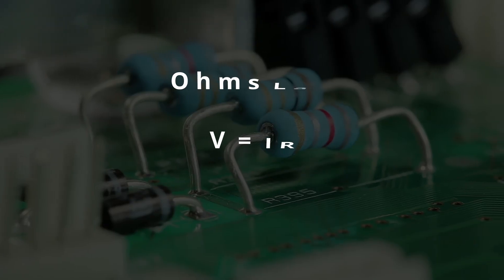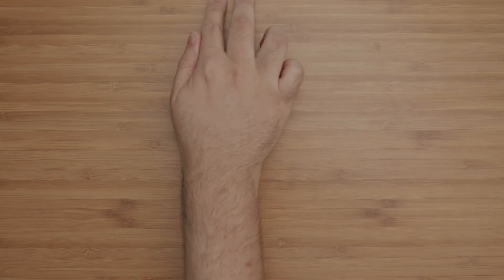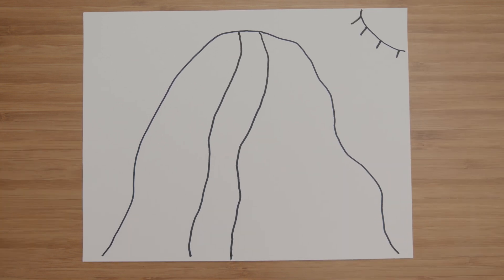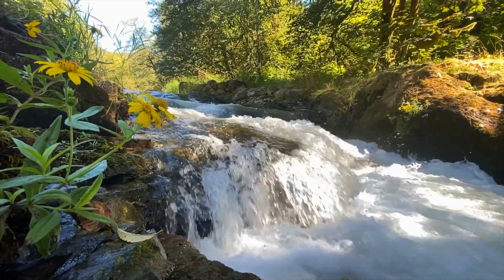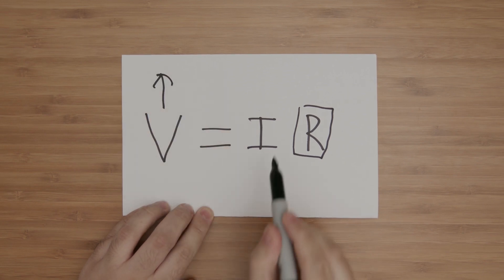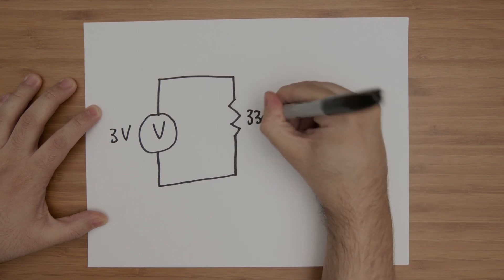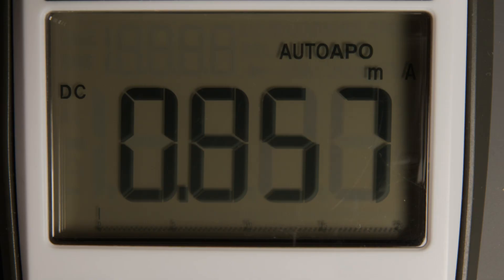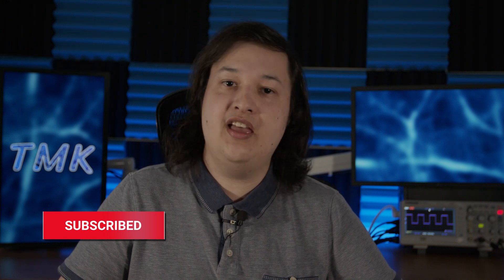What Is Ohm's Law? // Learn with Real World Example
What Is Ohm's Law? Learn with Real World Example. Let's learn together one of the most important formulas in electrical engineering, ohm's law. This formula defines the relationship between resistance, current, and voltage. We learn the fundamentals behind ohm's law by using an analogy of a hill and stream. We then go over the variations of the formula and how you can use it to solve for an unknown. We then go over an example on paper and do the math. Lastly, we build the circuit we calculated on paper to verify everything was correct.

Chapters:

0:00 - Intro
0:15 - What is Ohm's Law
0:30 - What is Voltage, Resistance, and Current?
1:37 - The formula(s)
2:00 - Solving Ohm's law
2:23 - Ohm's Law Circuit Example